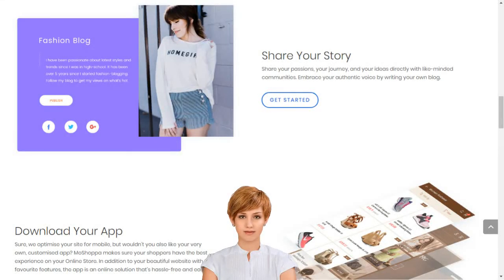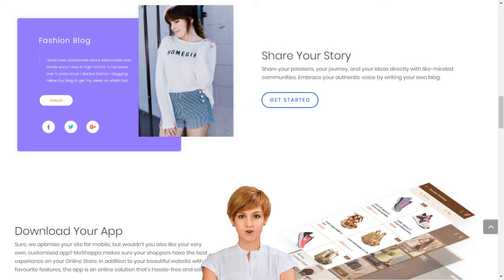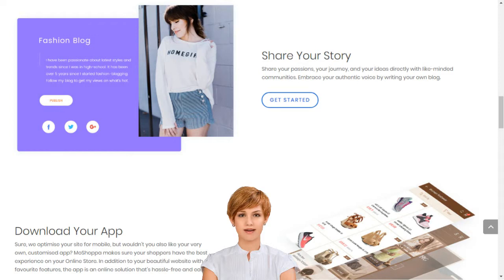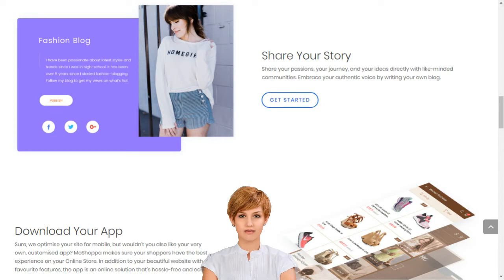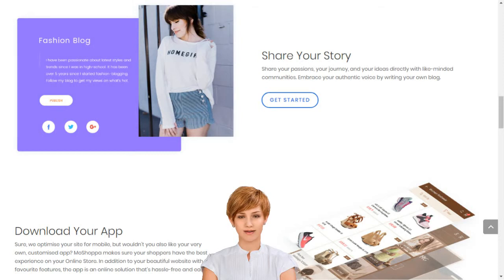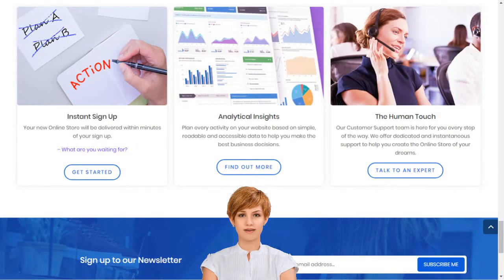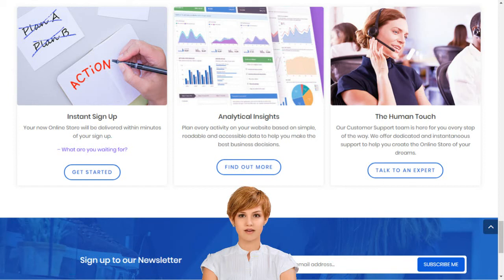Online Store Builder PHP Plugins, Code & Scripts from Online Shop Builder in moshoppa com